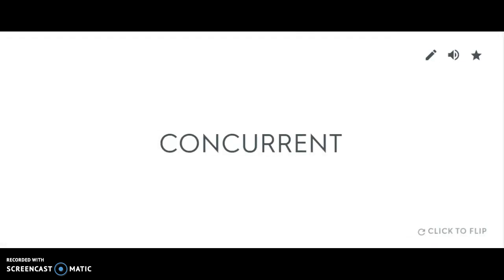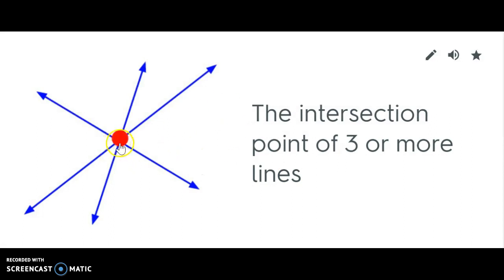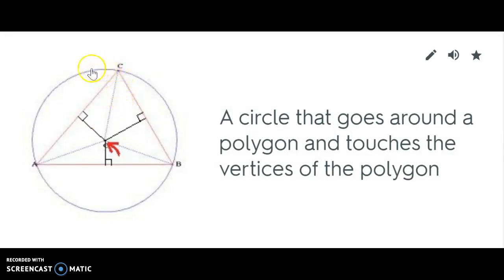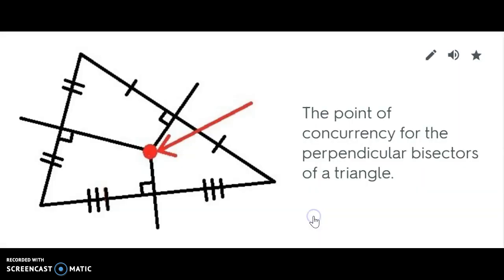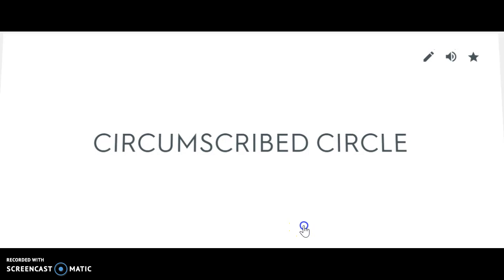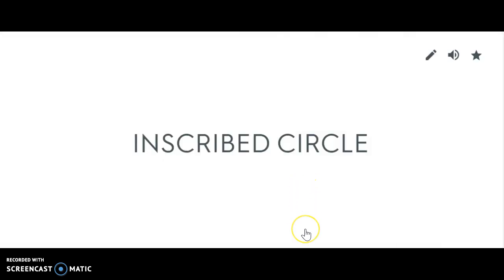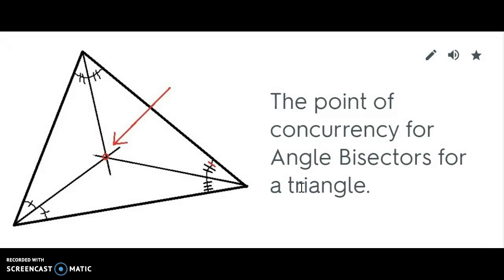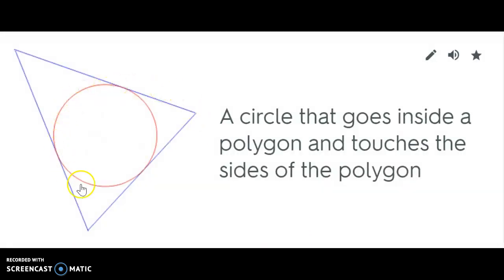Section 6.2 Vocabulary Video